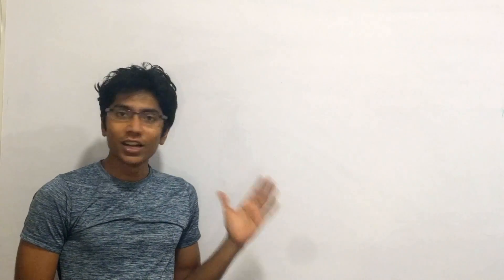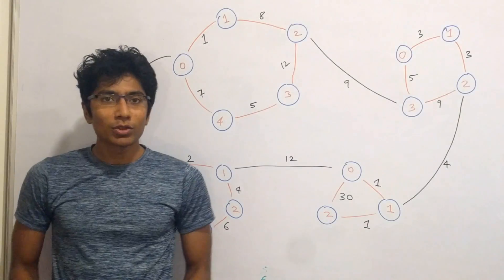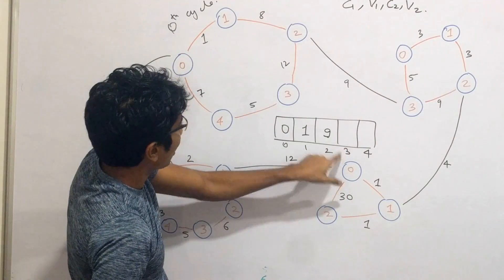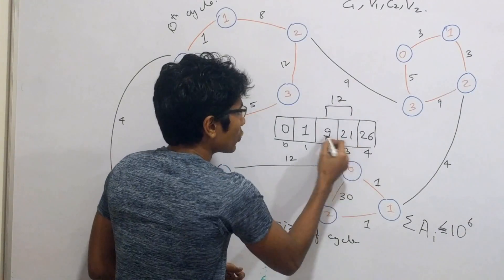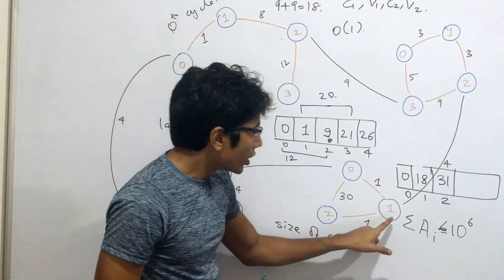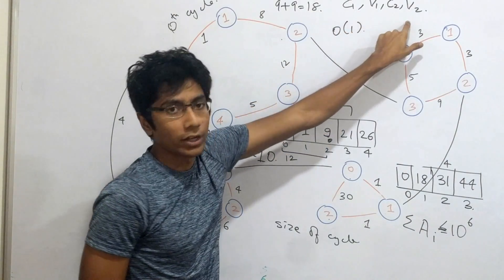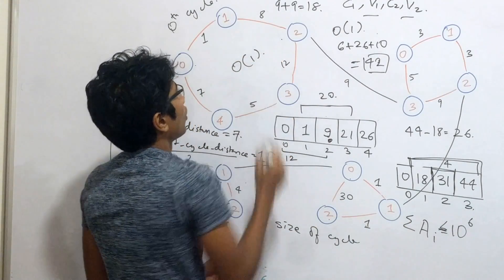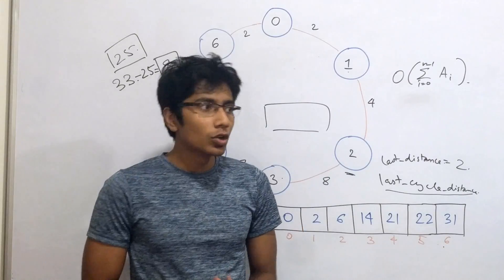Codechef - OCT17 - Chef and Cycles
This is an editorial on the Codechef problem: Chef and Cycles. It uses prefix sums to find the distance from one cycle to another, and the same concept for inter-cycle node distance.

Prefix sums are used to find the answer in a range efficiently. Chef and cycles lets us compute these sums and answer Queries of the form v1, c1, v2, c2 in O(1) time per query.